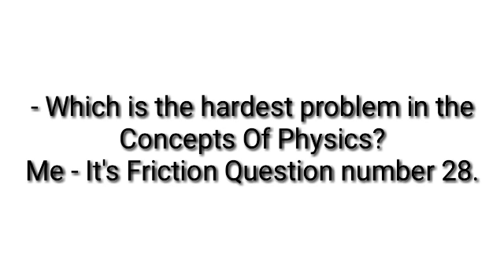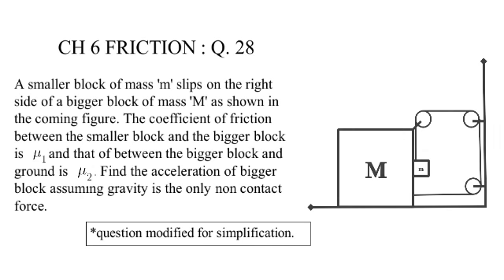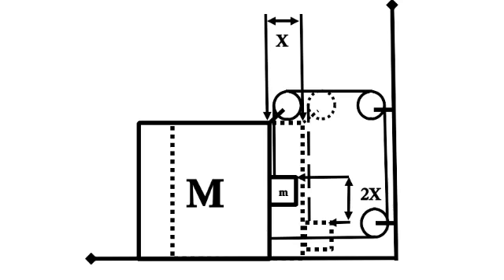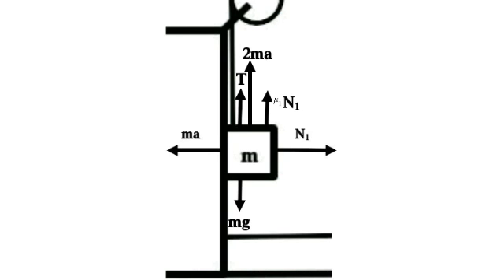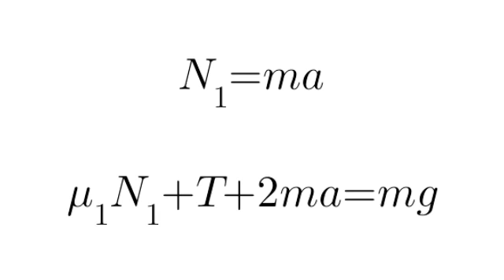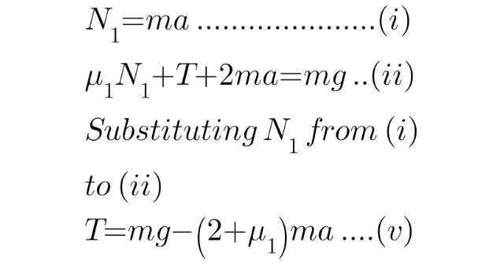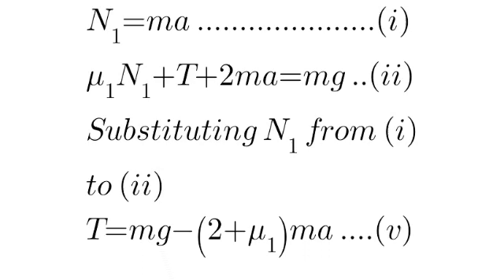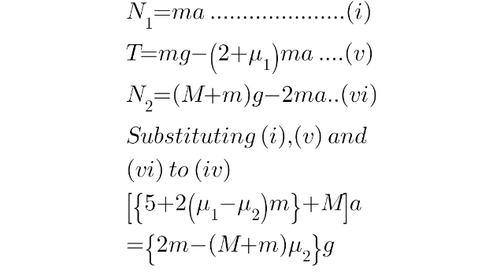Solving the hardest problem in Concepts of Physics | Ch-6 Q.28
The hardest problem in the whole Concepts of Physics is Chapter number 6 Friction Question number 28. But sitting for a while and imagining can solve any hard problem.

Comment your queries and suggestions in comment box below.

Hello, this channel MULTITECHTALKS is meant to provide unique content to you guys regarding amazing topics in the field of science, technology and editing like some unique topics not available on YouTube like 36 dimensions, quantum fluctuations, time traveling, quantum computers and other cool stuffs. I also upload my editing creations and some tech stuffs that aren't available on YouTube.

Software -

IGNORE THE TEXT BELOW